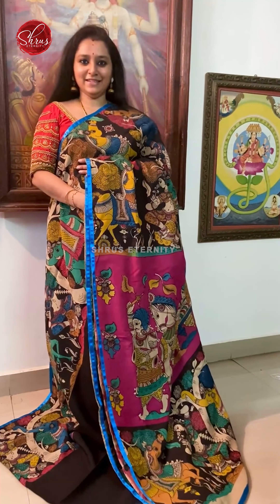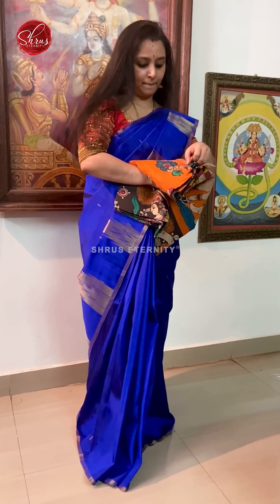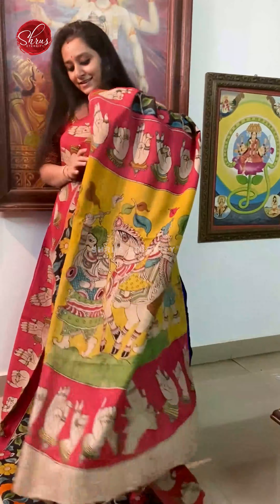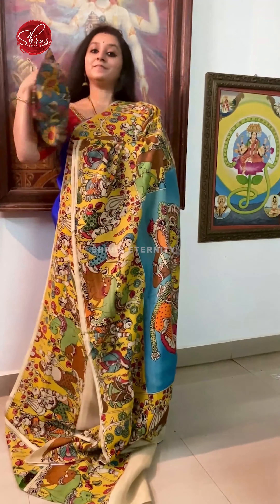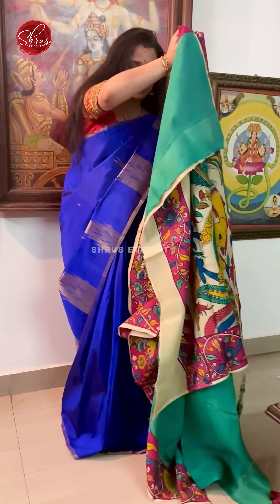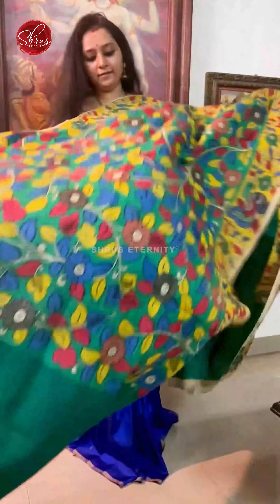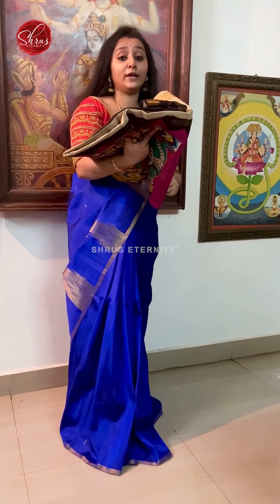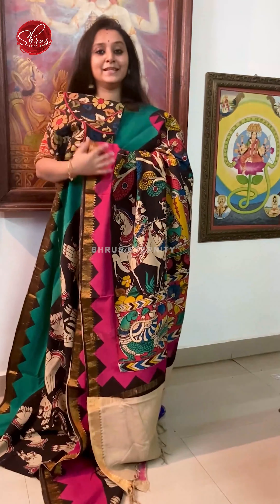Pen Kalamkari | Latest Sarees collections | Shruseternity